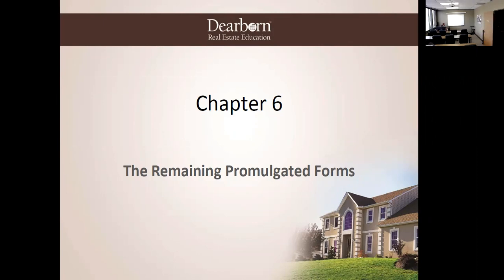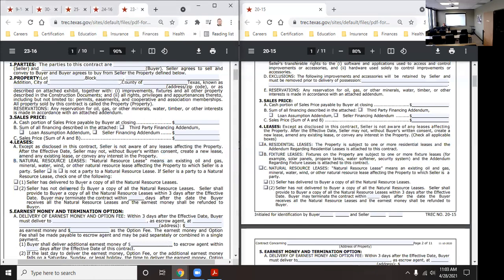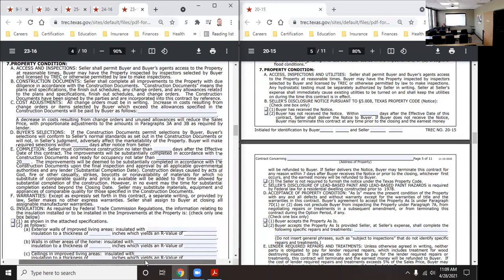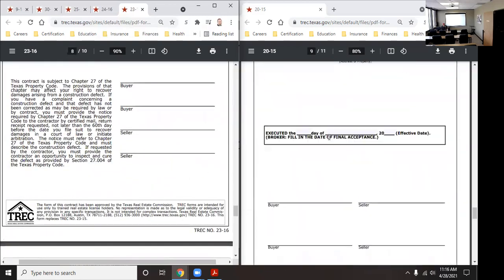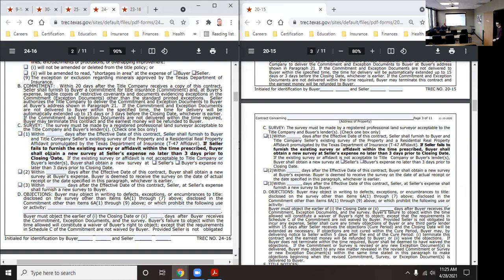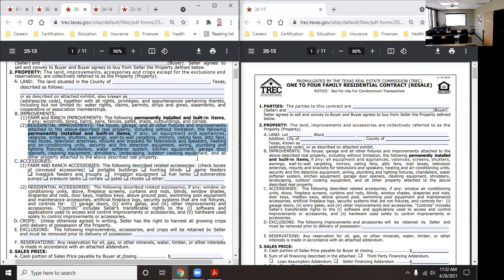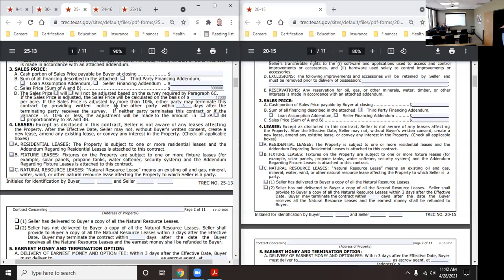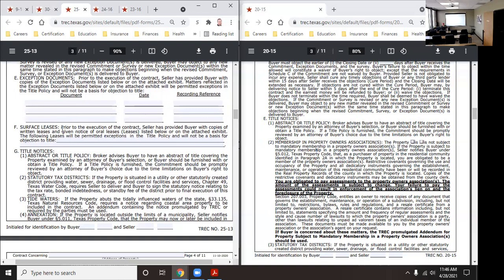Promulgated Forms - Chapter 6 Lecture